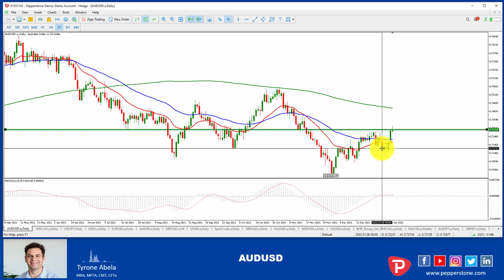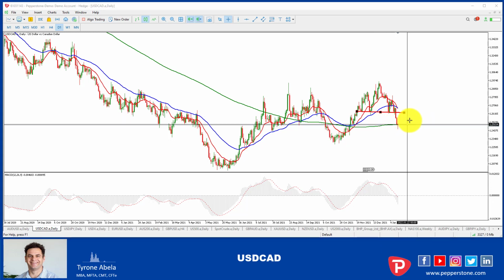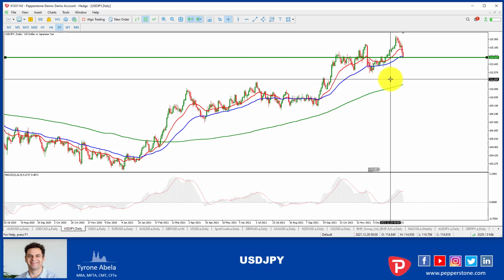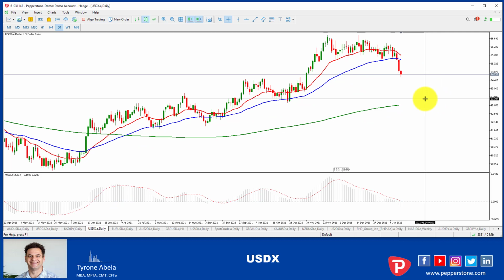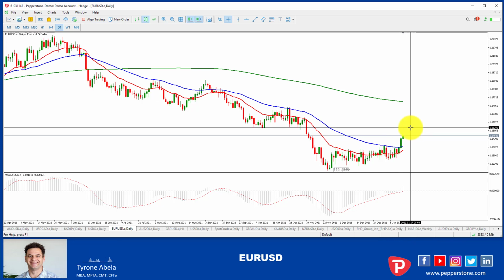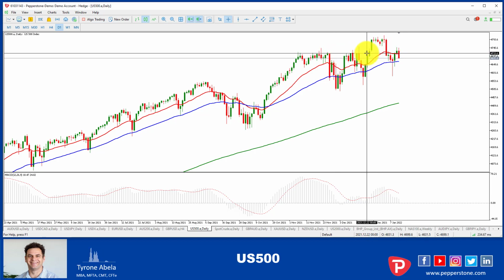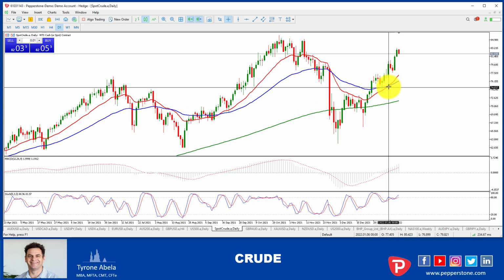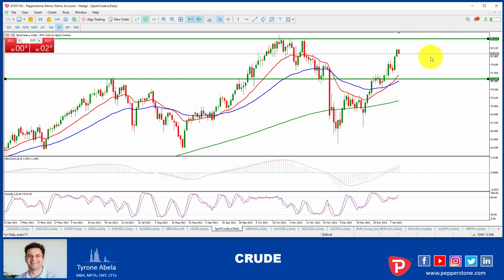Friday technical analysis wrap 14 January 2022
Welcome to the technical analysis market wrap on Friday 14, January.

We saw some really nice moves this week at the start of the year. We've got off to a good start, a lot of the majors are starting to move in a nice direction, especially the US Dollar base pairs. They're starting to actually see a bit of weakness. The dollar index is seeing some weakness which is pushing up the EUROUSD, the AUDUSD and of course the Pound USD. So we'll jump straight in to the charts and see if we can get any good trades for the early part of January.

0:00 - Intro
0:36 - AUDUSD
2:58 - USDCAD
5:25 - USDJPY
7:48 - USDX
9:52 - EURUSD
12:05 - US500
14:16 - Crude